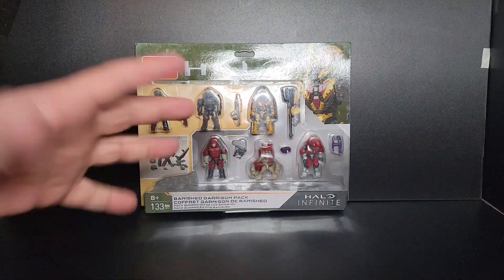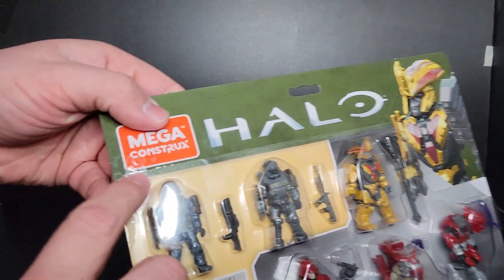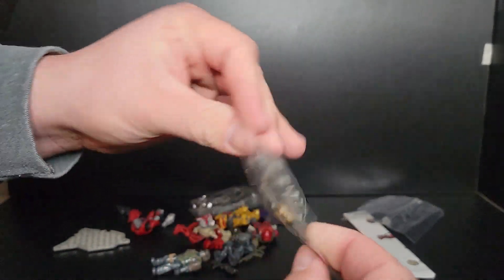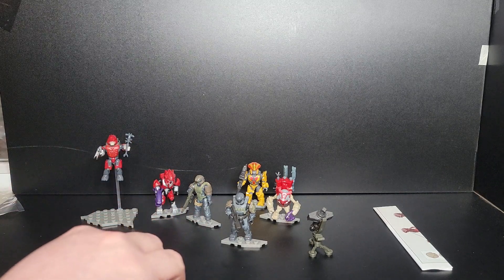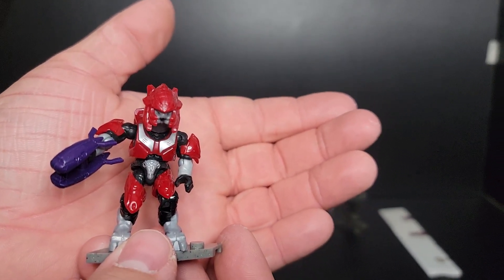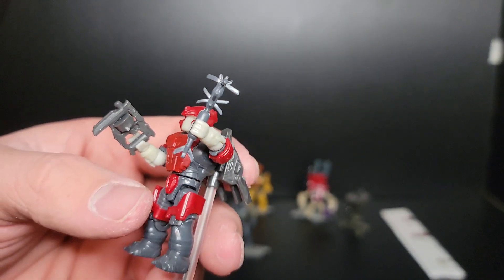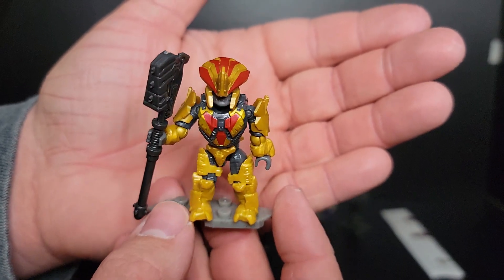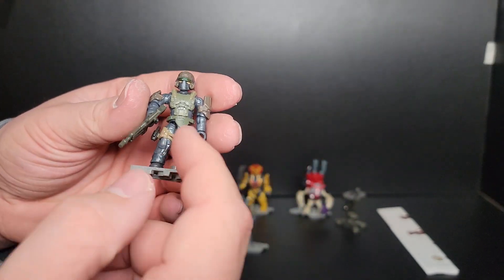Halo Mega Construx Banished Garison pack